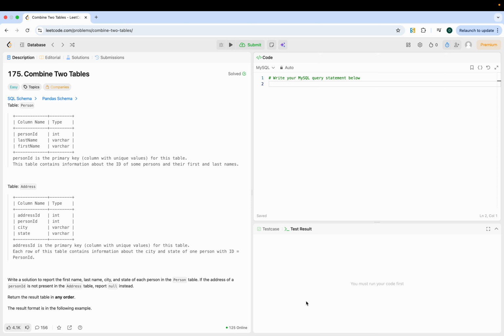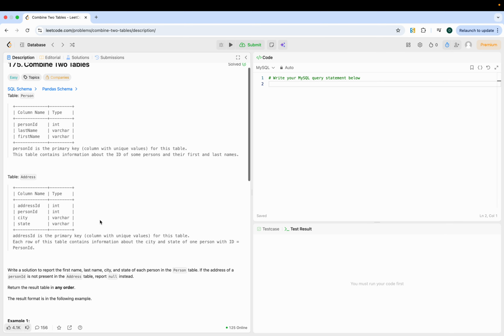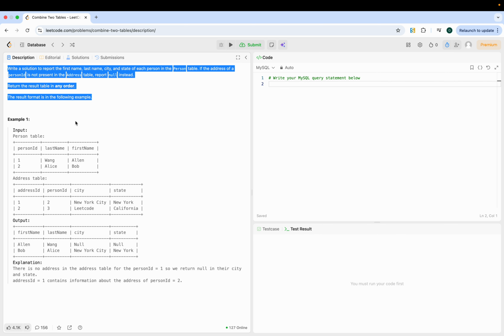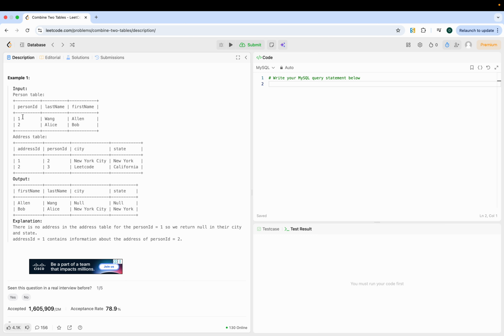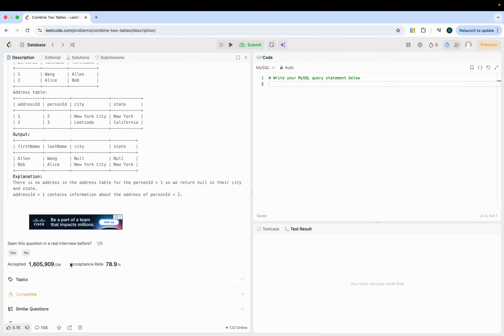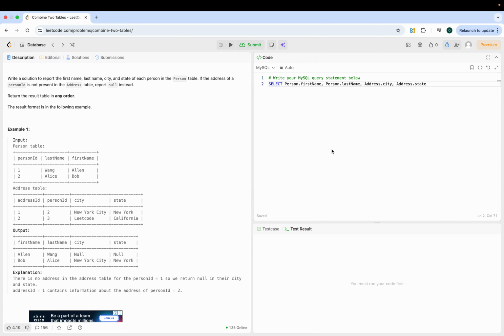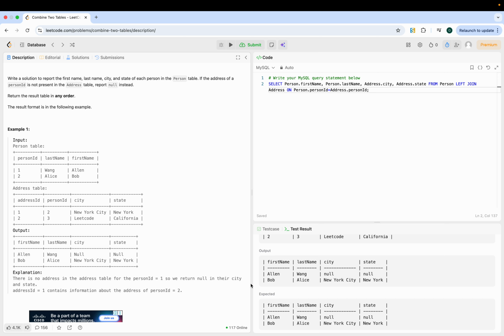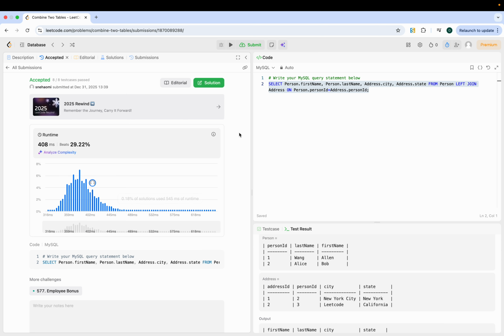LeetCode SQL | Combine Two Tables using LEFT JOIN (MySQL)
In this video, we solve a LeetCode database problem using MySQL.

The video explains how to combine two tables using a LEFT JOIN, along with a clear problem explanation and step-by-step solution.

Topics covered:
- LEFT JOIN in MySQL
- Combining two tables
- LeetCode SQL problem explanation

This video is useful for:
- SQL beginners
- LeetCode database practice
- Interview preparation